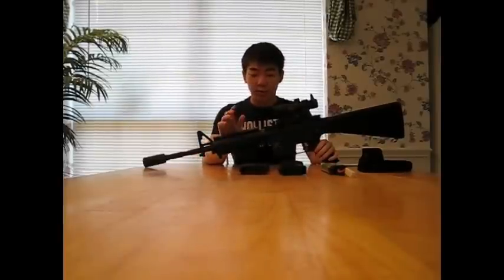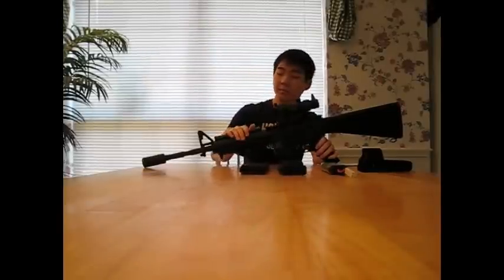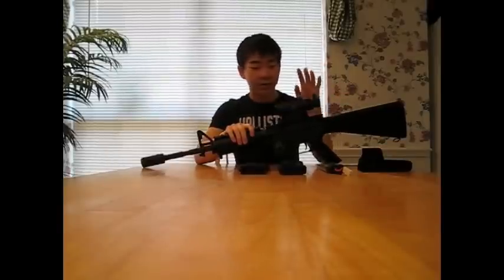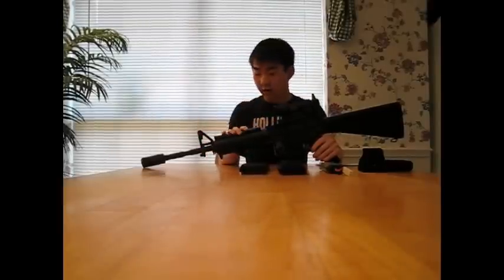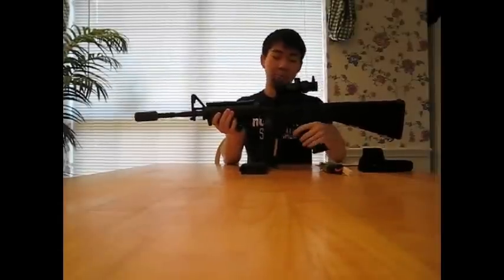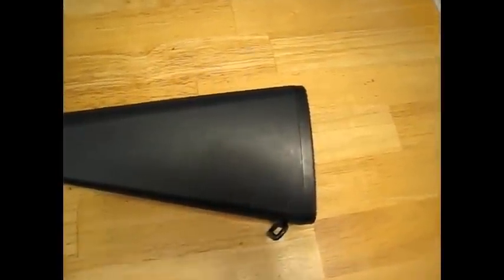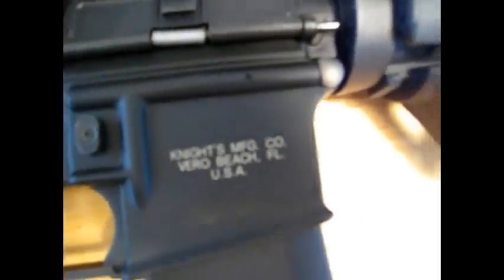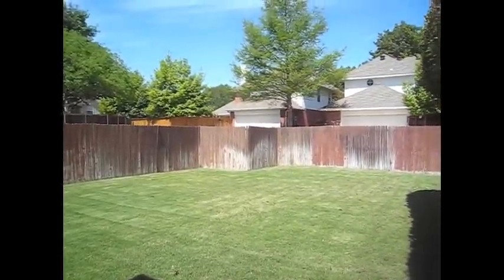Tokyo Marui SR-16 Review and Test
Sorry Quality isn't great. Just a brief description and overlook on the gun. Tokyo Marui always meets my expectations. Shooting test performed with stock battery and .2 bbs. If you are going to comment on something other than the gun/airsoft, then make sure it isn't dumb.